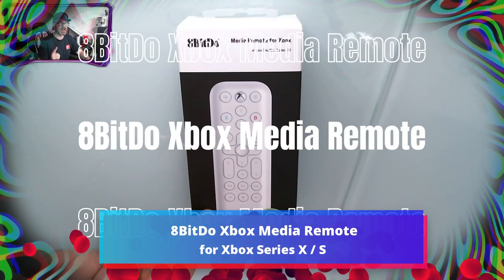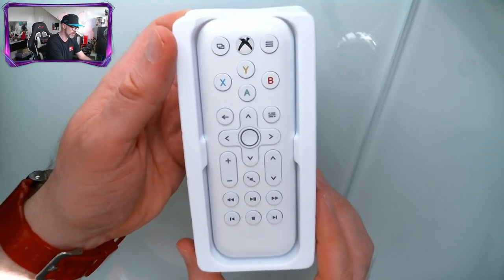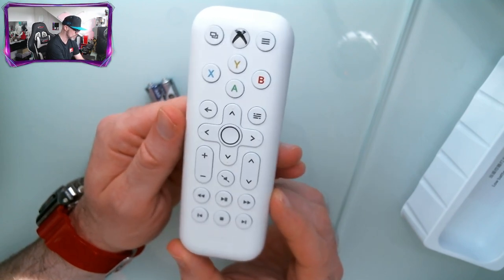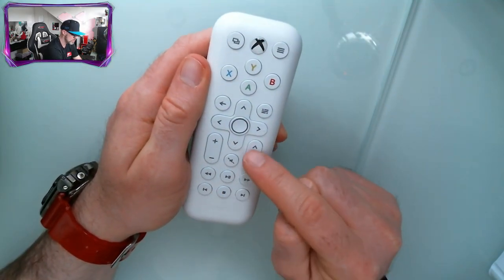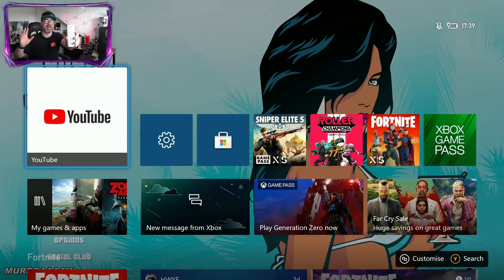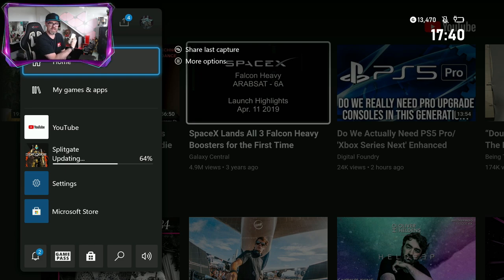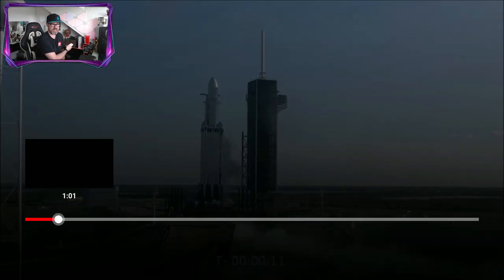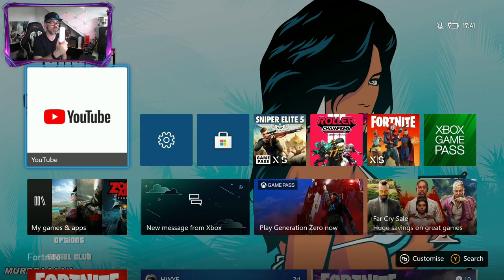8BitDo Xbox Media Remote For Xbox Series S!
Looking for an GREAT media remote to match your series S!? Check this beauty out from 8BitDo!

8BitDo Xbox Media Remote For Series X & S!

Thanks

MURRRAAAAY